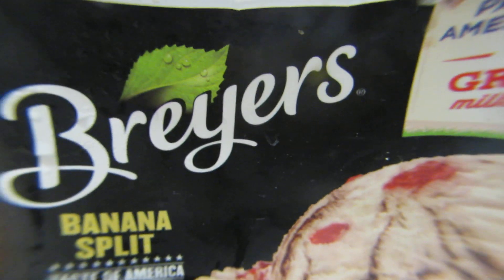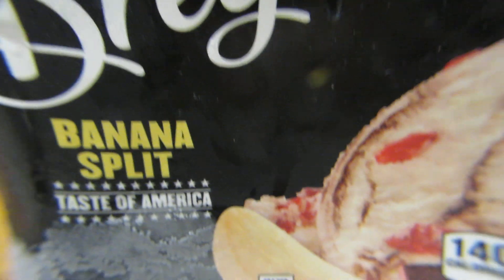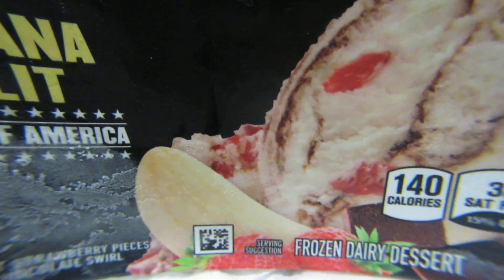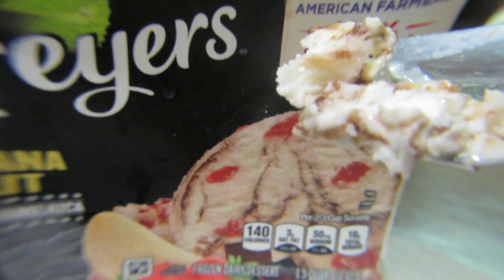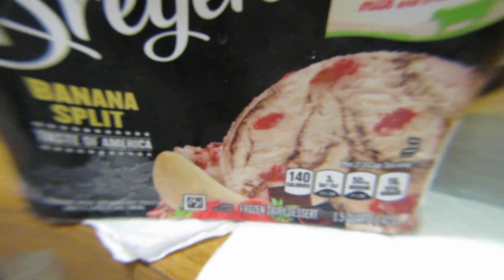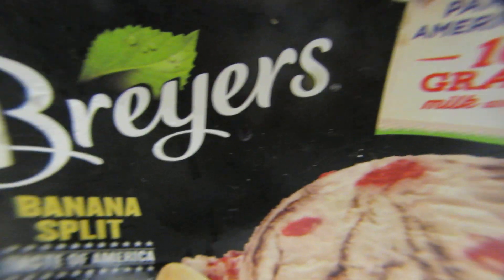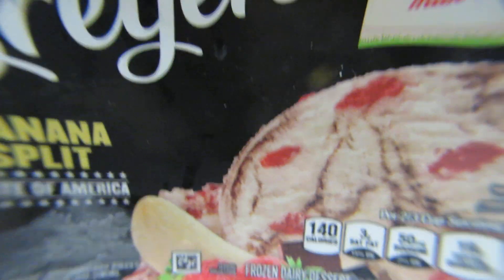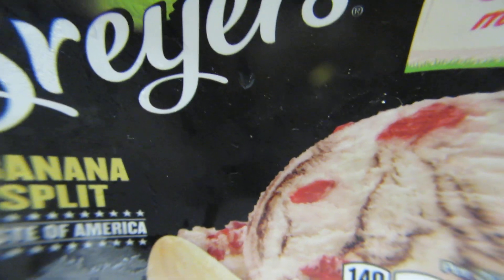How Does American Bryer Ice-cream -Banana Split Taste Like